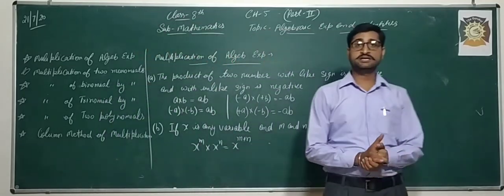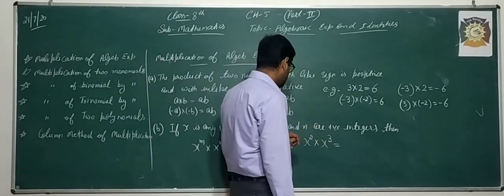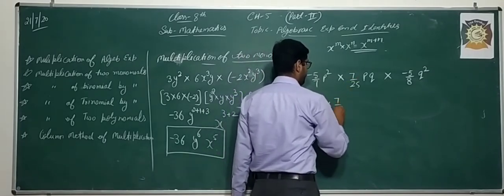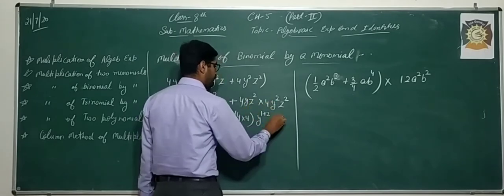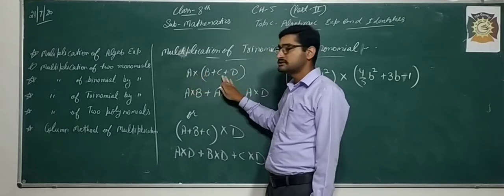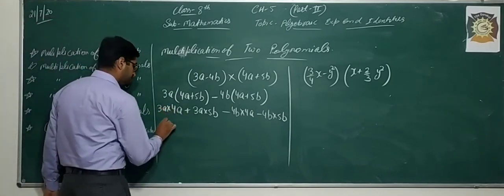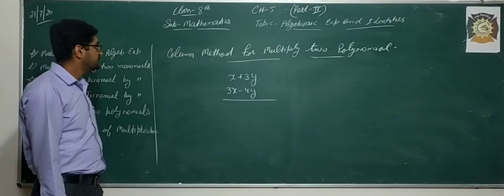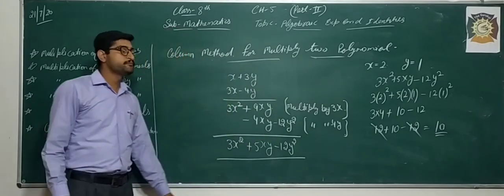CLASS 8 MATHS CH 5 ALGEBRIC EXPERSION AND IDENTIES PART 2 GAURAV SIR